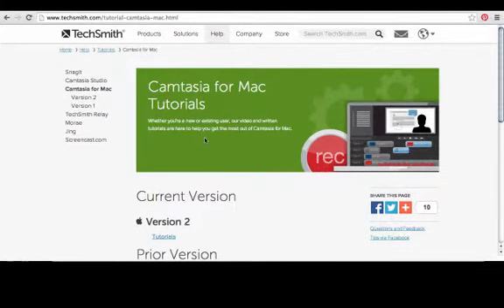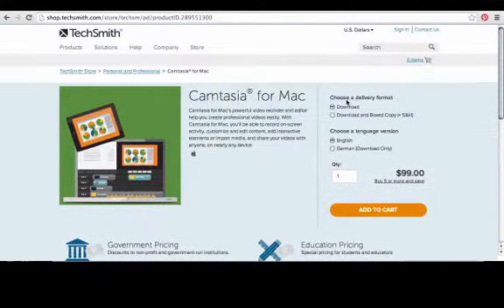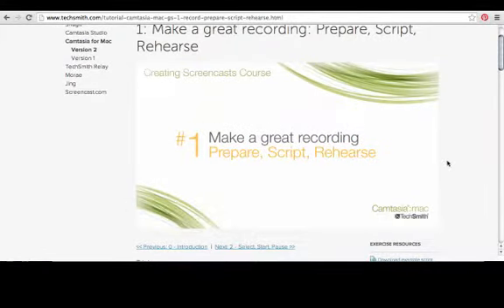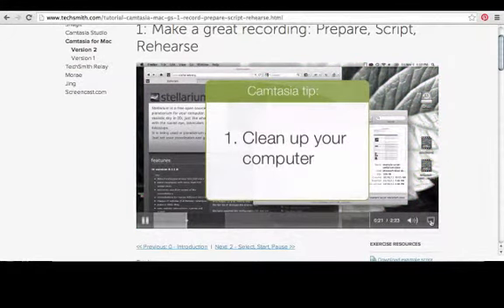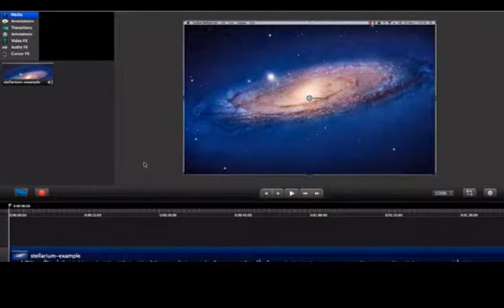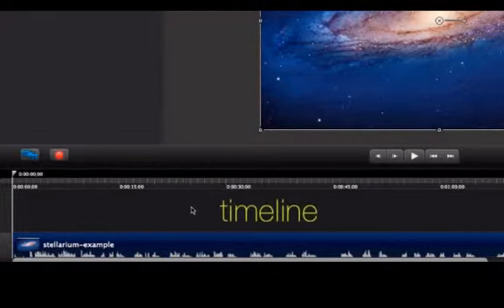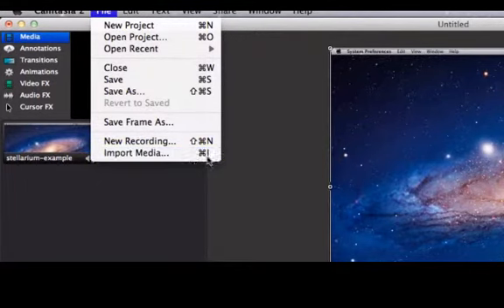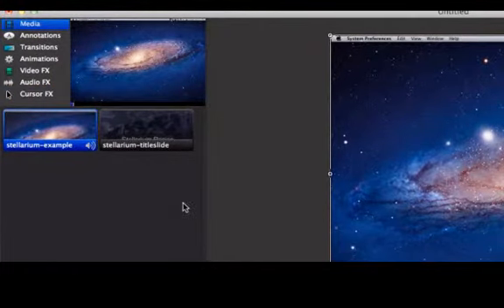Record your screen and Market anything!!!!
Build Tutorials, Demos, Presentations, Webinars, you name it. YOU make it. Easy with editing right from your own laptop screen. Build interesting projects that people want to see. Are you camera shy, don't hold your business back. This is the OTHER option to creating your own videos.

Want more of this?